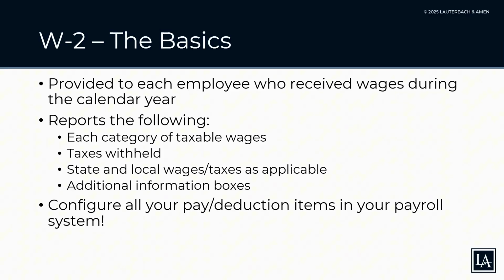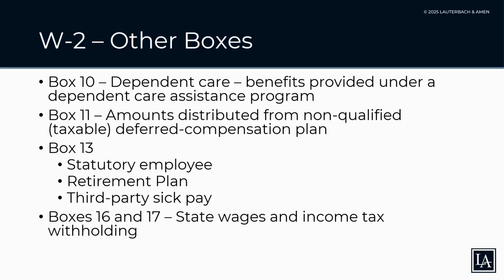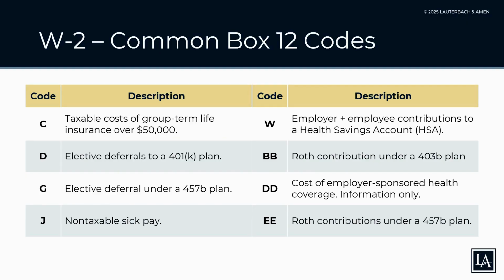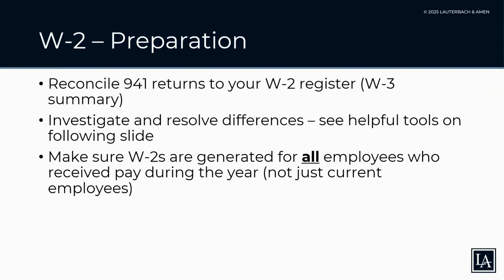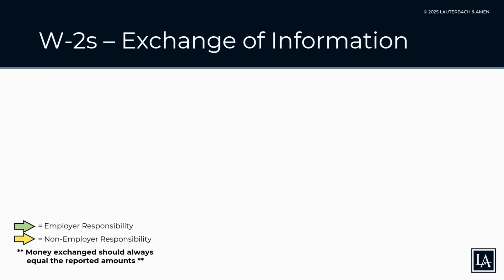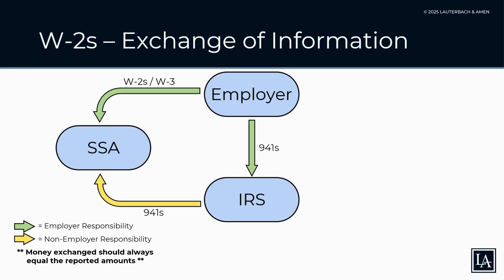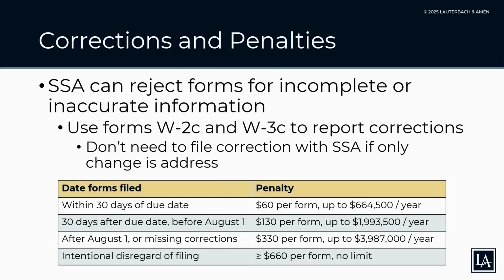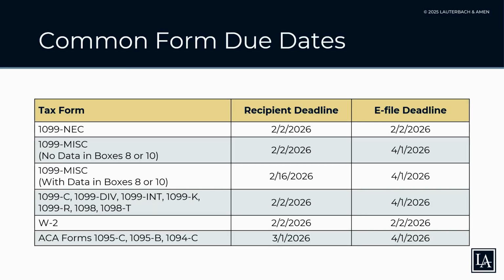2025 Payroll & Taxability Update: W 2 Reporting Overview